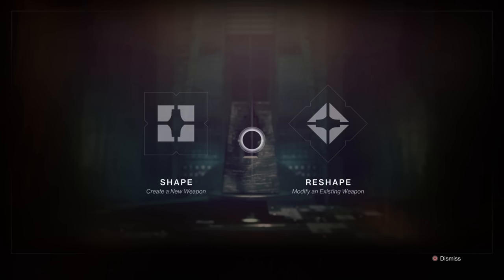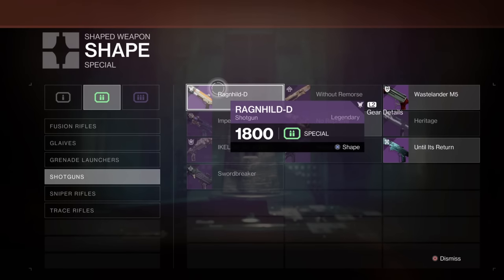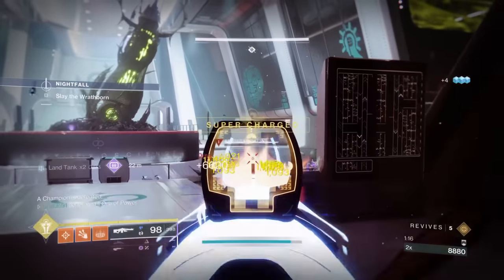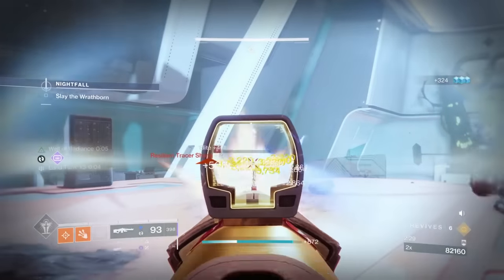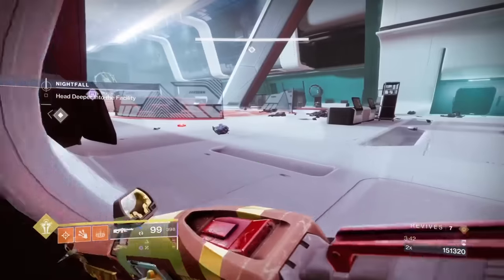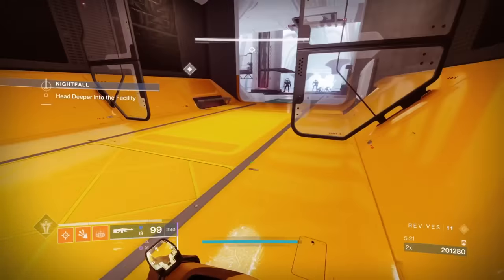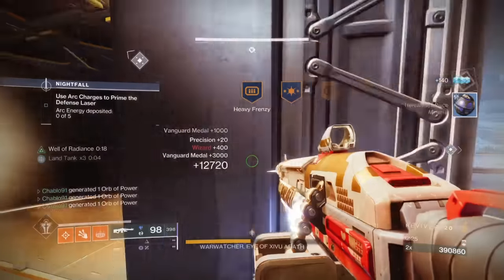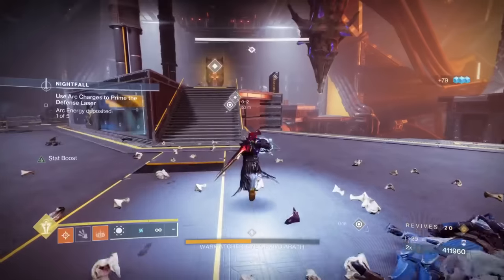The ILLEGAL SOLO GM FARM - Shotgun/LMG Hybrid - INFINITE AMMO W/Mulligan - Destiny 2 Europa GM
Video Includes:
Recurrent Impact - Mulligan / Target Lock
LMG/ Shotgun Hybrid
How To Craft Bugged Weapons - Console
Season Of The Witch
Commentary Aided
Illegal Solo GM Farm
Solo Farm Ascendant Shards/Prisms/EXOTICS
Solo Farm Adept Warden's Law

Timestamps:
Loadout 00:00
How To Craft Bugged Weapons: 0:25
Slay The Wrathborn Room 1: 4:15
Head Deeper Room 2: 7:48
Head Deeper Ship Bay: 9:23
Rescue Clovis: 11:45
Breach The Vault: 13:05
Boss Phase 1: 15:00
Battery Phase: 15:36
Boss Phase 2: 20:00

You will not be banned for this its laser tag 20